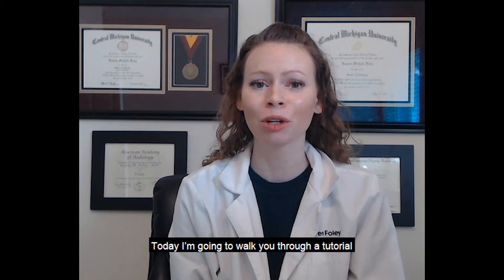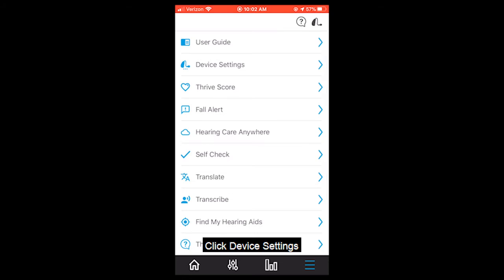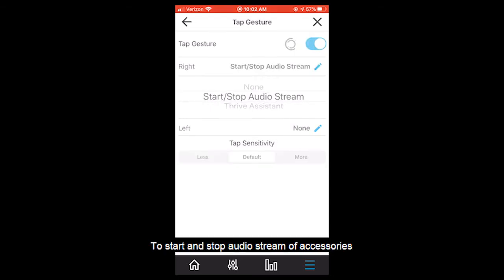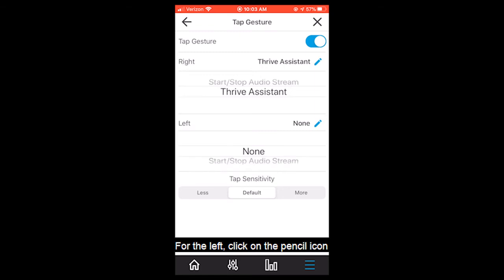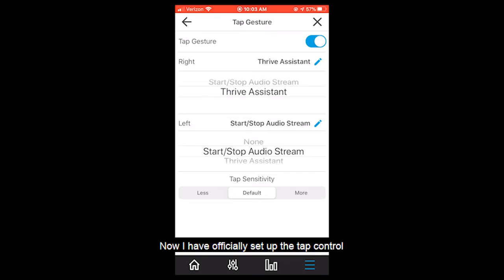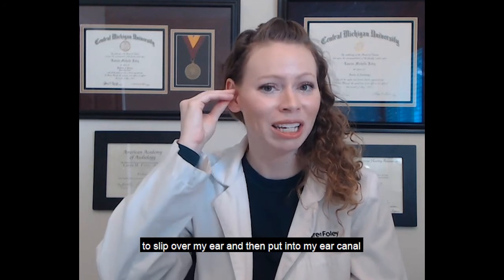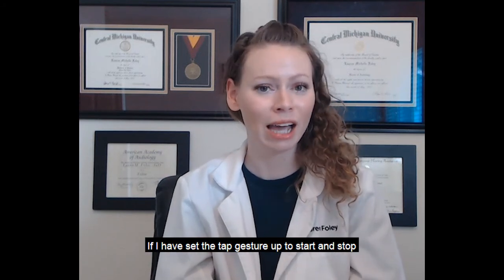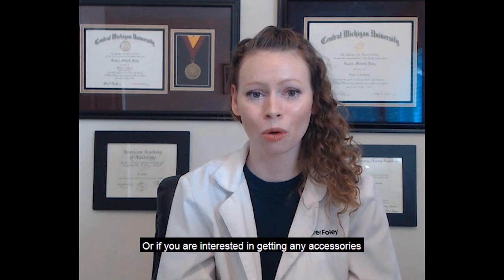Thrive App - Tap Control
The latest hearing aids go beyond the highest quality of sound. They now help you live a healthy and independent life. the Tap Control feature allows you to quickly and subtly adjust your hearing aids with a tap on your ear. This video shows you how to customize and set up this feature within the Thrive App.